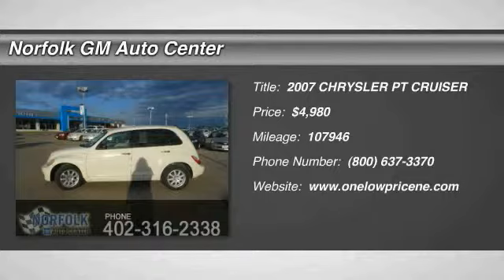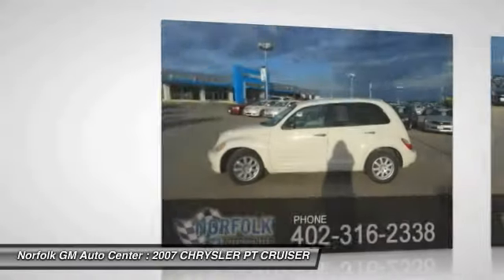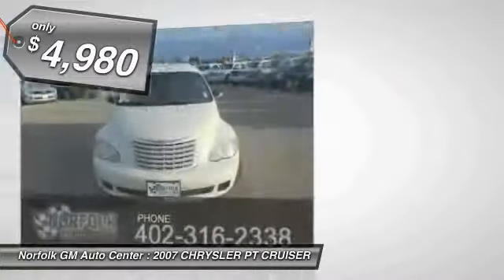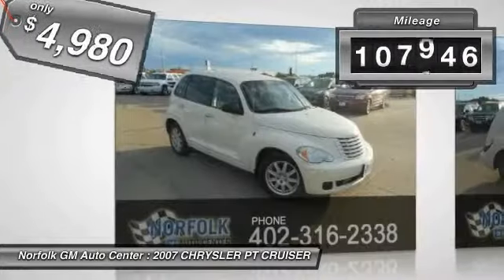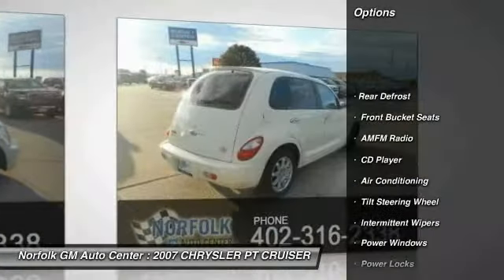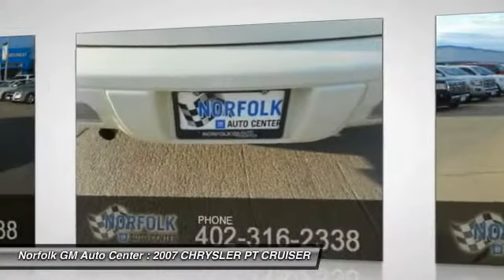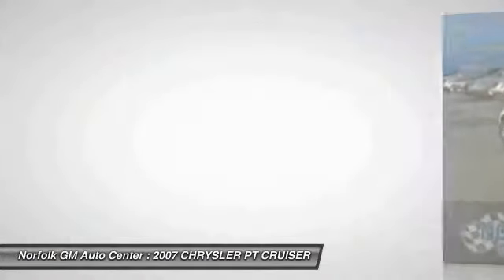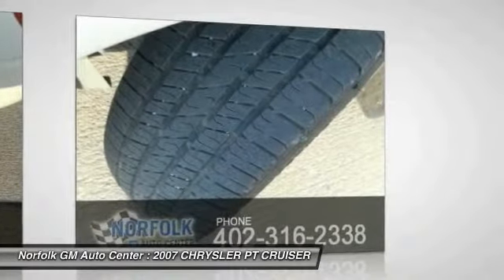2007 CHRYSLER PT CRUISER Norfolk NE 56534A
2007 CHRYSLER PT CRUISER TOURING